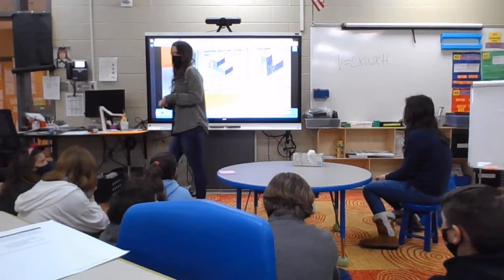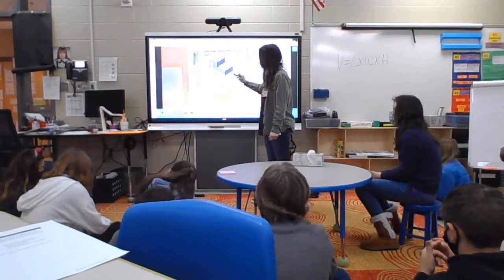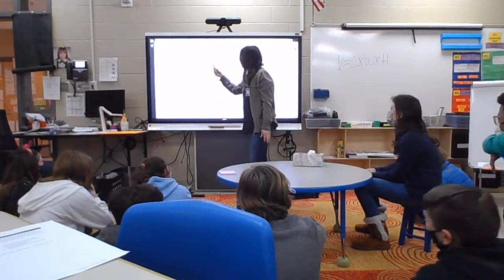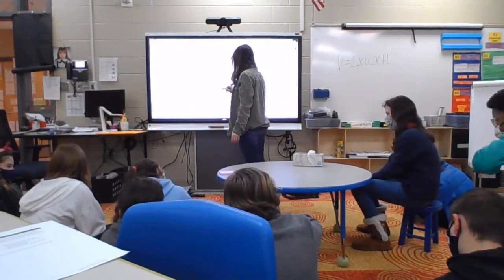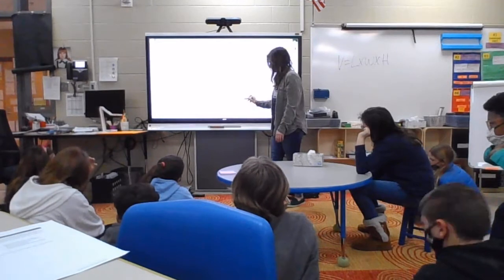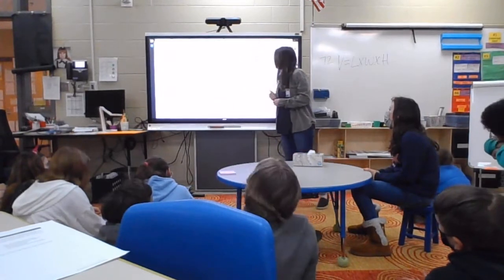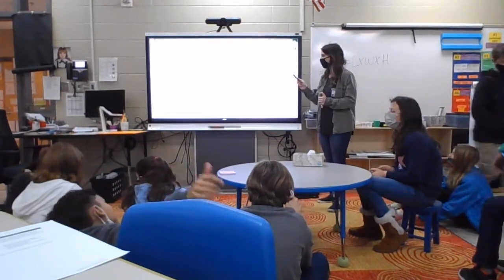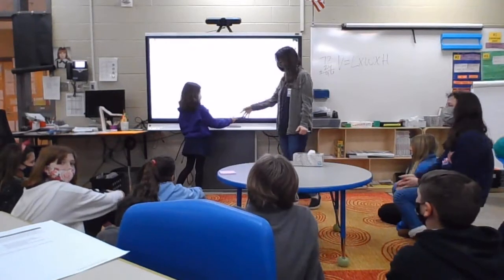Katlyn Composite Figures Video